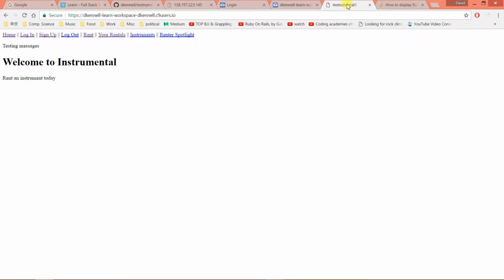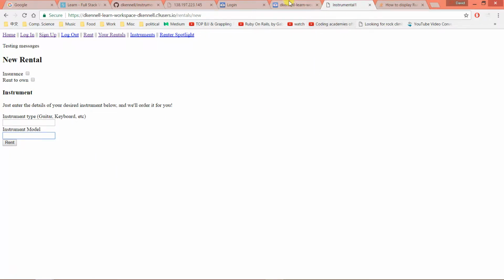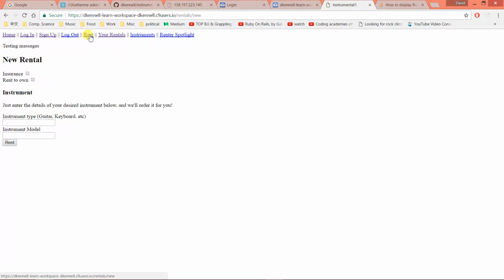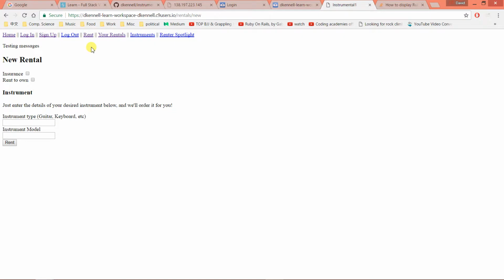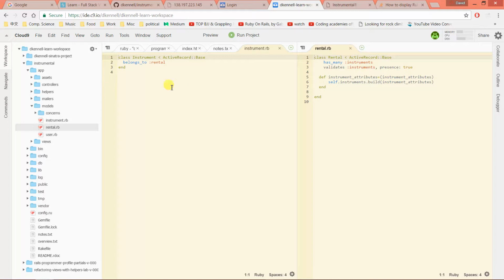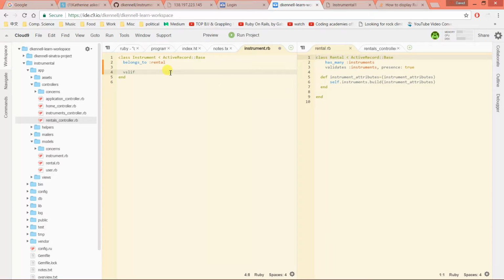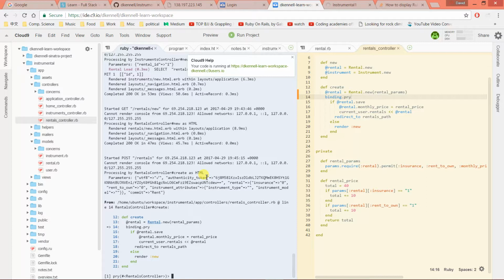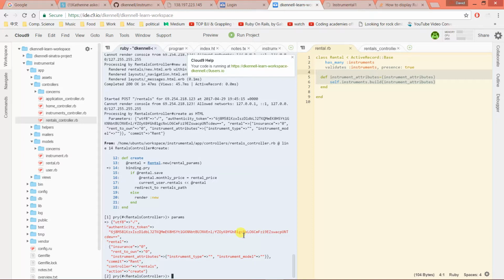rails_project_part_1